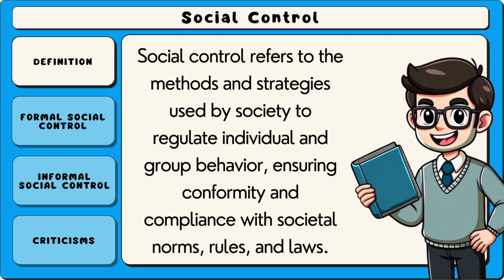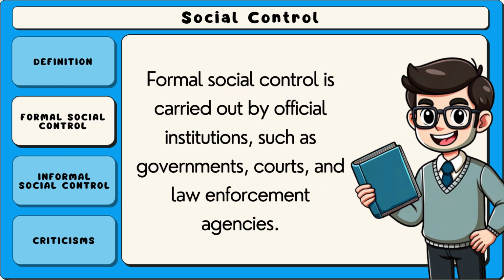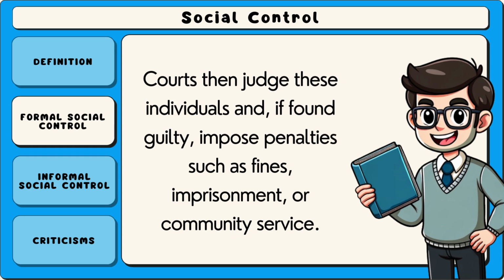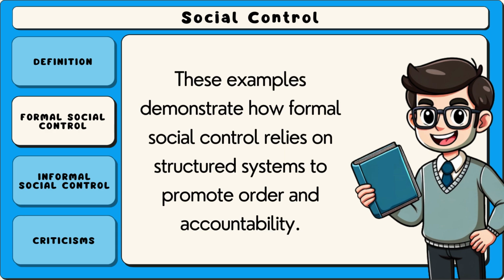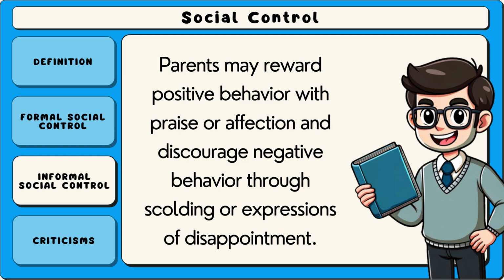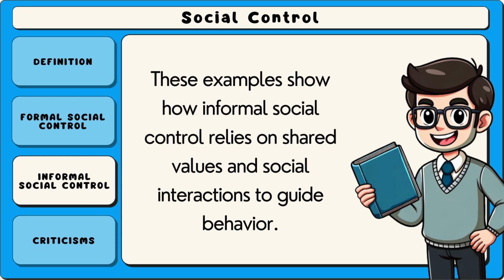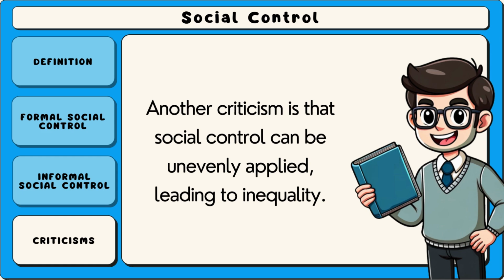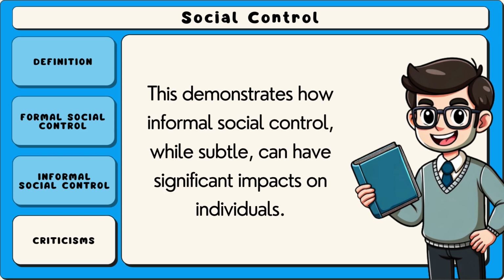What is The Social Control? (Easy Explanation)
Social control refers to the ways societies regulate behavior to maintain order and stability. This can include laws, norms, and institutions that encourage conformity. Social control can be enforced through rewards, punishments, and social pressure. It plays a crucial role in shaping human interactions and maintaining societal structure.